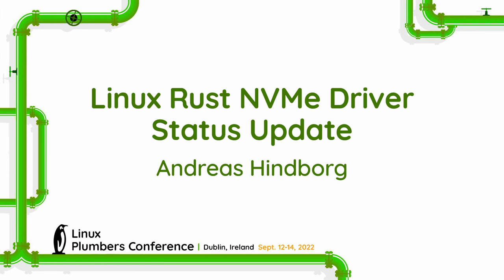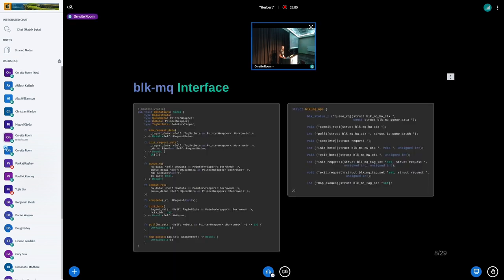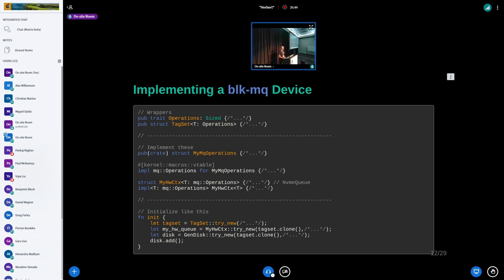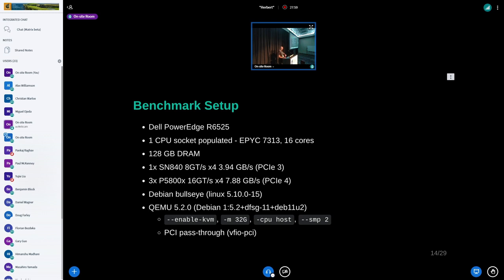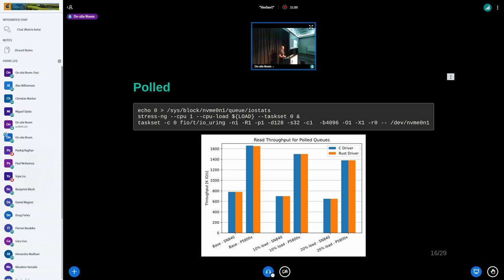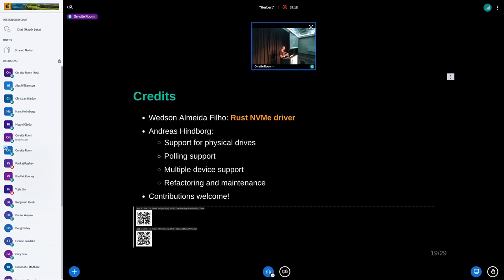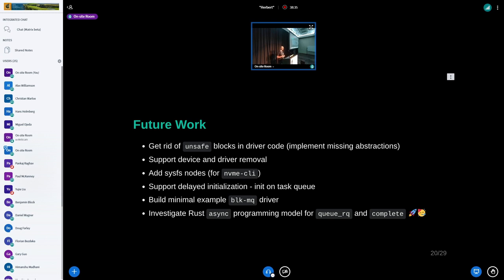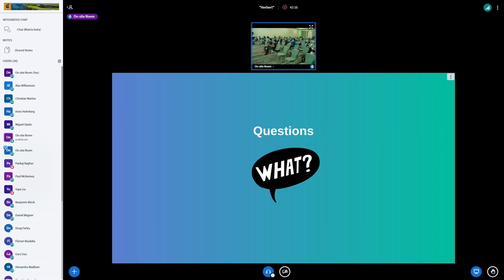Linux Rust NVMe Driver Status Update - Andreas Hindborg